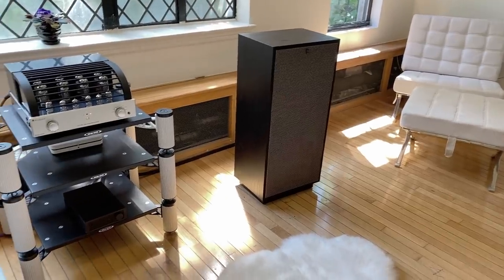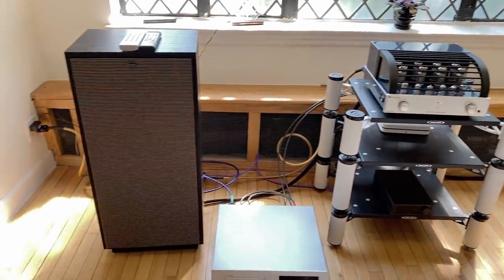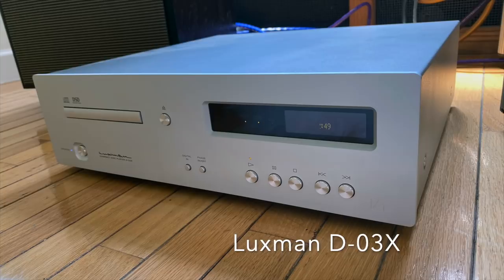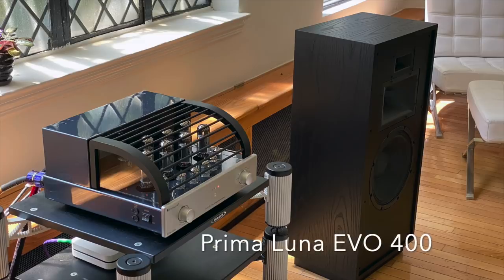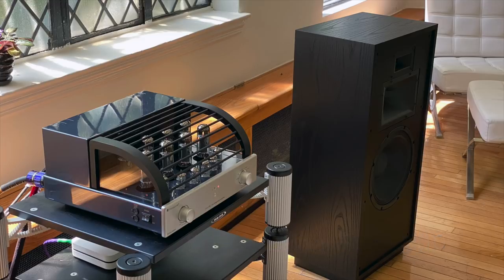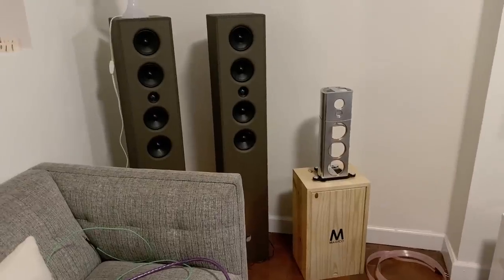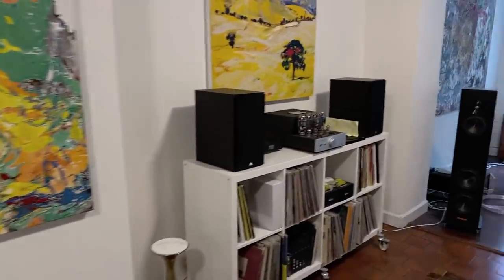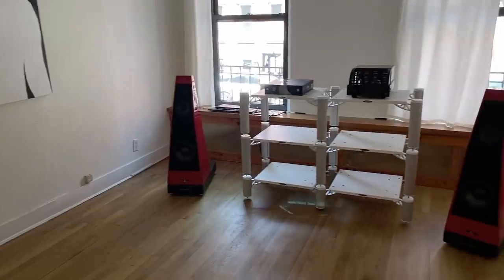KLIPSCH FORTE IV, the perfect first big speaker choice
Steve lets the good times roll with the KLIPSCH Forte IV speakers!

Specifications

Frequency Response (+/- 3 dB): 38 Hz – 20 kHz
Sensitivity: 99 dB @ 2.83 V / 1 m
Power Handling (Cont/Peak): 100 W / 400 W
Maximum SPL: 116 dB Continuous
Nominal Impedance: 8 ohm Compatible
Crossover Frequency: HF 5.2 kHz, MF 650 Hz
High-Frequency Driver: K-100-TI 1” Titanium diaphragm compression driver on a K-79T horn
Midrange: K-70 1.75” Polyimide compression driver on a K-703-M horn
Low-Frequency Driver: K-281 12” Fiber-composite cone woofer, KD-15 15” Passive cone radiator
Enclosure Material: 3/4” MDF
Inputs: Dual binding posts / bi-wire / bi-amp
Dimensions (WDH): 16.5" x 36” x 13”
Weight: 72 lb

The Forte IV listening session took place at the new HiFi Loft showroom in NYC.

MERCH -